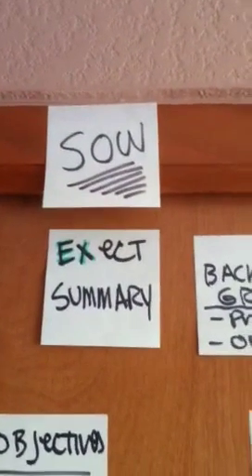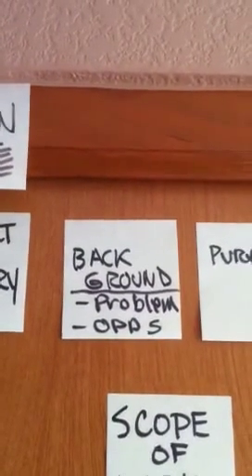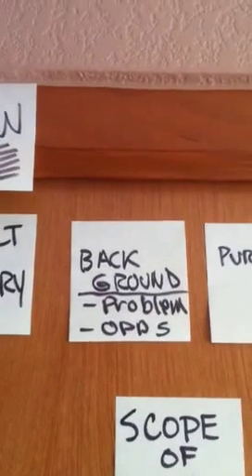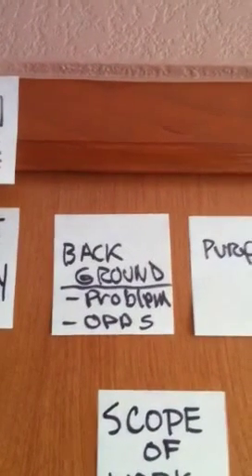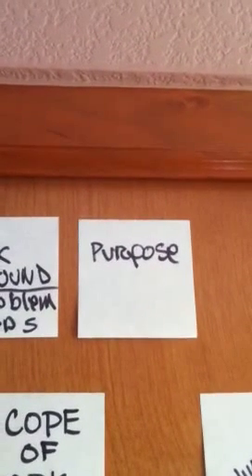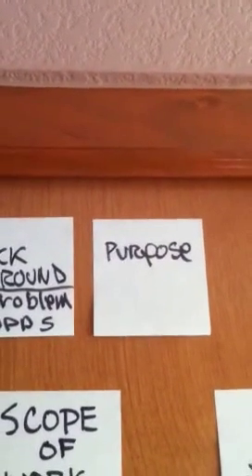Statement of Work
Module on writing a SOW.